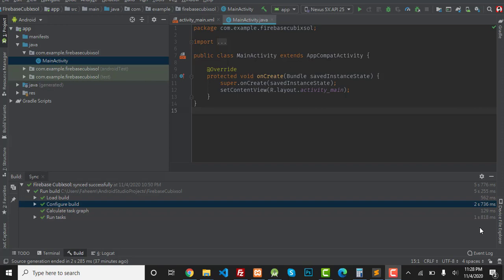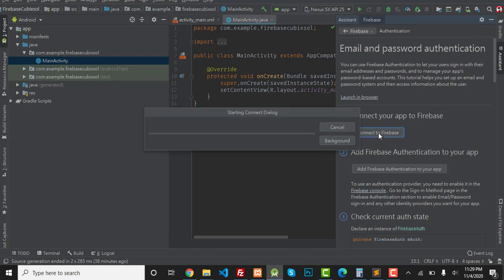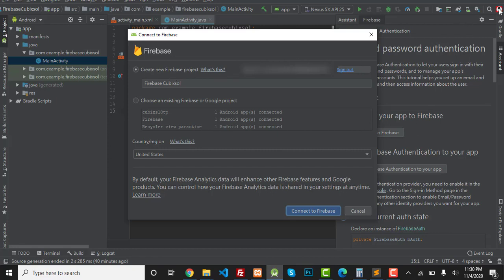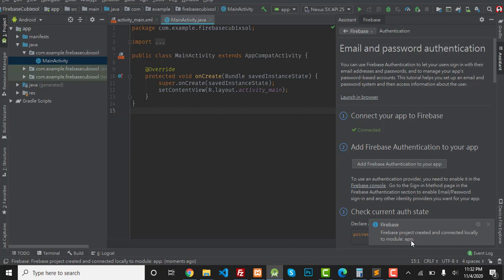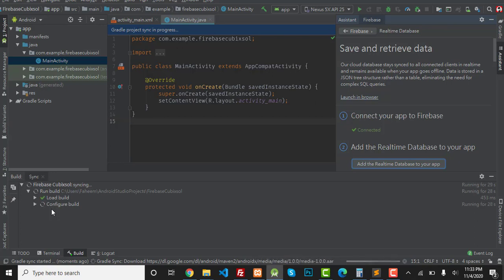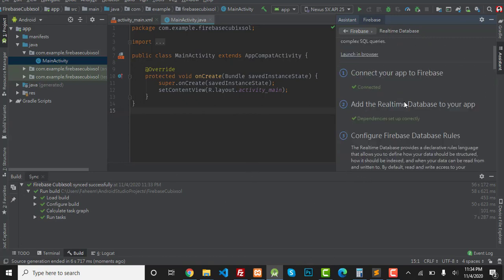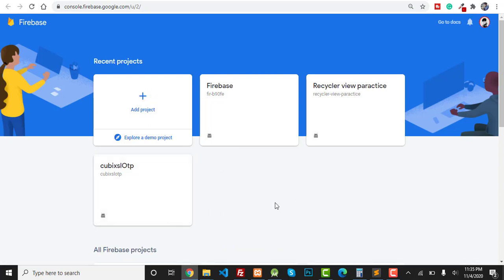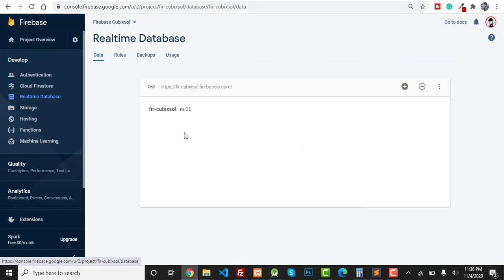How to connect android app to Firebase inside Android Studio || Firebase Tutorial For Beginners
1. Minecraft
2. Sonic Jump
3. PJ Masks: Racing Heroes